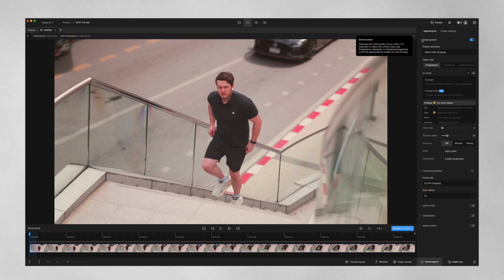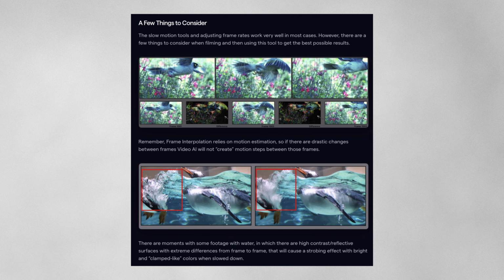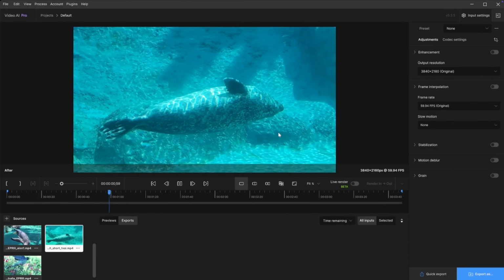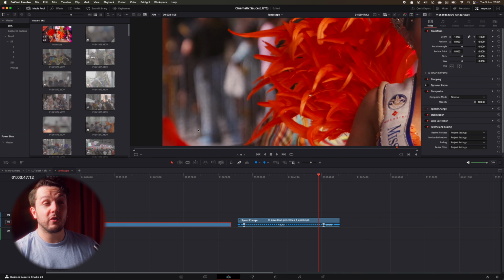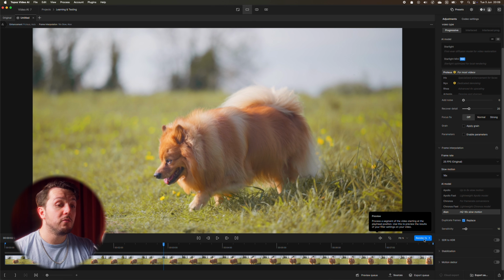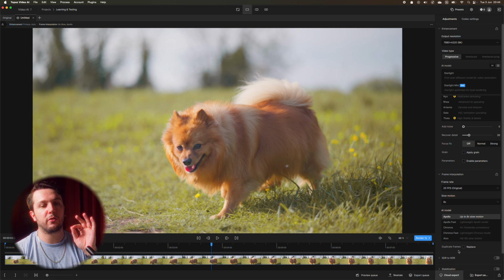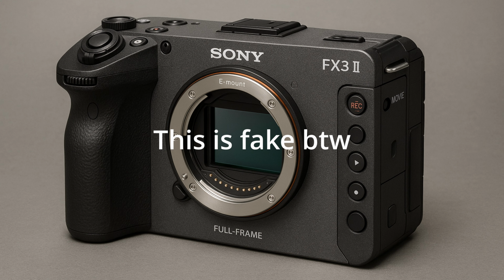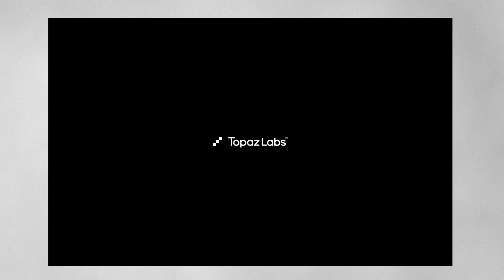You won't need to buy a new camera ever again...trust me.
Huge thanks again to INTO THE AM for sponsoring a segment of the video.
or
Video effects and presets:
Equipment I use:
I made a course all about filmmaking :)
I'm really excited to be getting sponsors on this channel, as it allows me to create more content for you all. Ads are ads, but I only want to partner with brands I like, would use the product of, or believe in. I'm happy I got to align my beliefs with a brand like INTO THE AM.